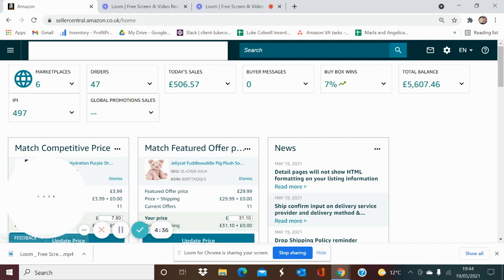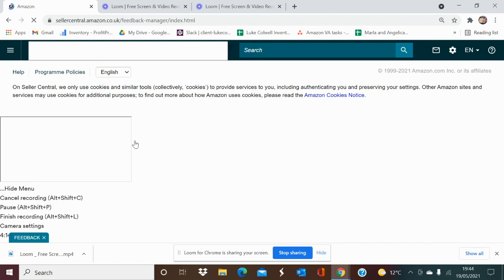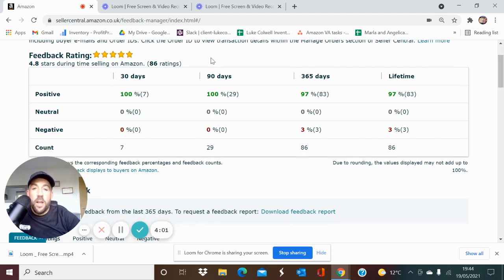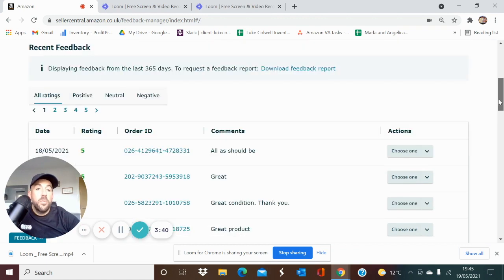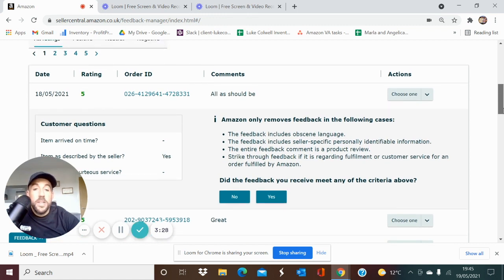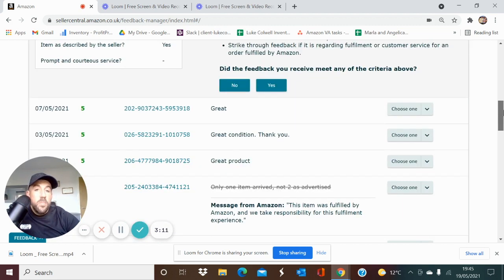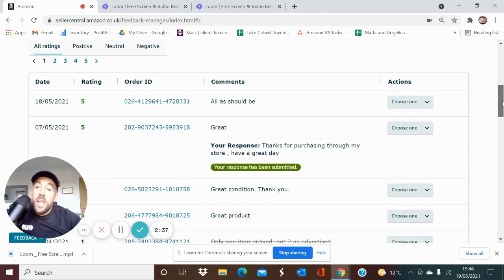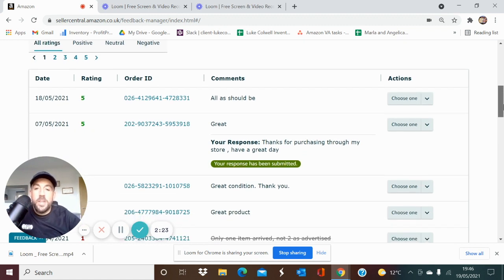Managing Amazon FBA Feedback | How to Reply & Request Removal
In todays quick tutorial, we show you how to request feedback removal within your Amazon FBA account.

ABOUT US:
We are the Amazon Reseller Network. A YouTube channel and community dedicated to providing information, tips and insights to help you become a better Amazon seller.

We cover Retail Arbitrage, Online Arbitrage, Wholesale and Thrifting.